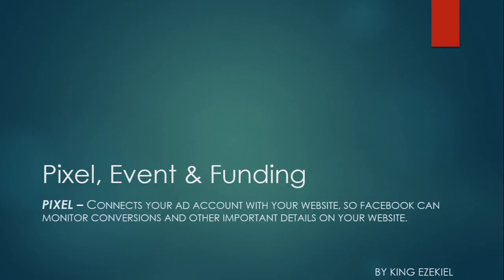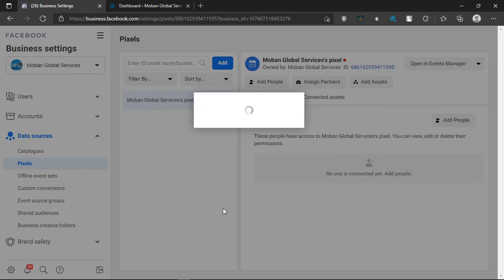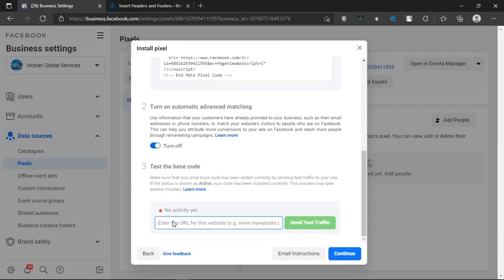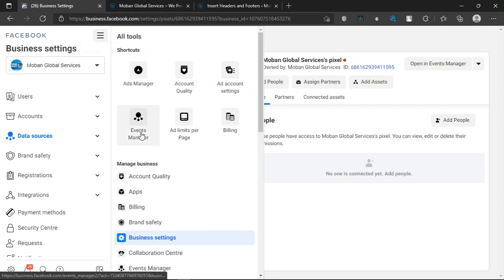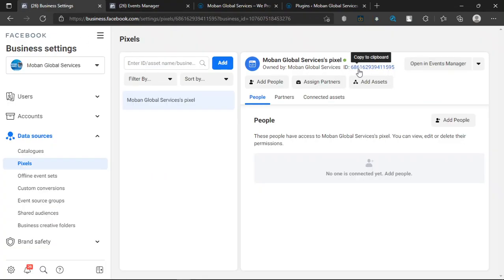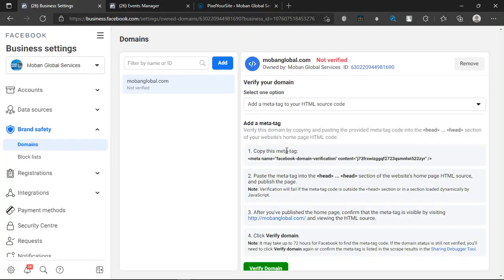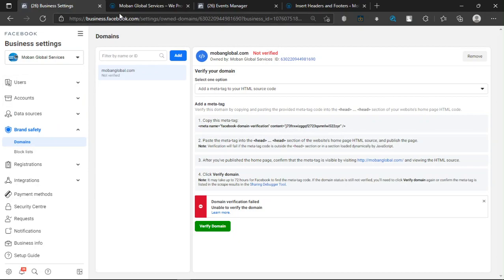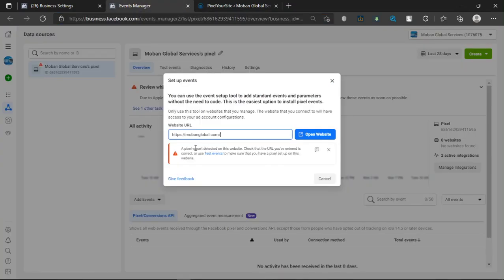17. Explained Part 9 Pixel, Event & Funding 3 Business Manager